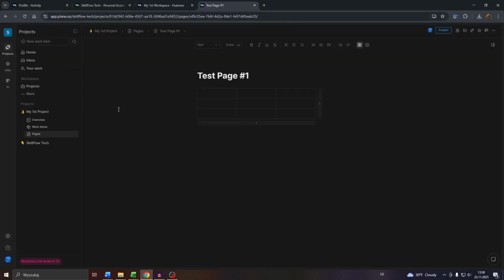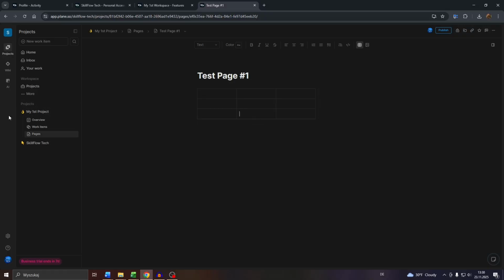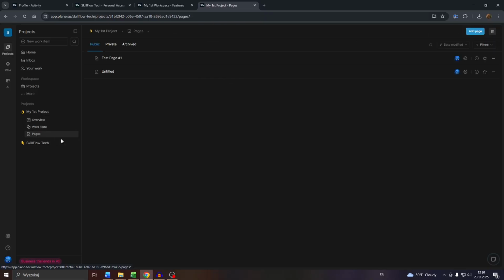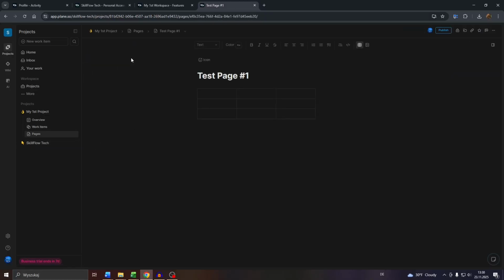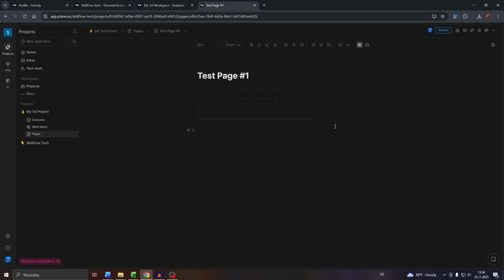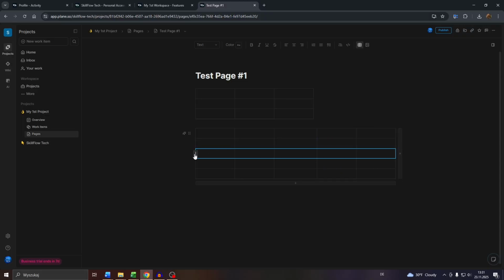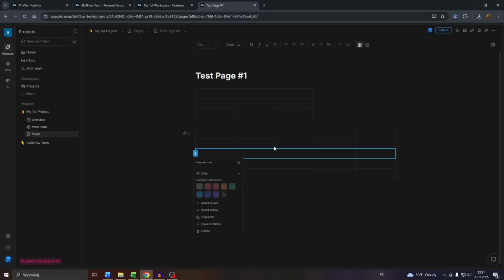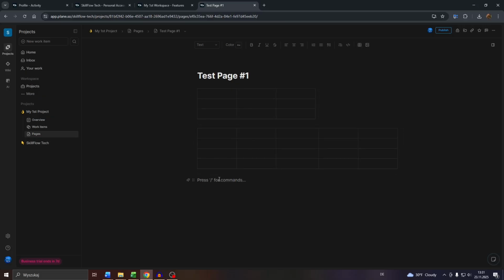How to Create Table on Page in Plane — Step by Step Plane Tutorial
In this tutorial we show how to create a table on a page in Plane for structured documentation.

If you're interested in learning more about how to use Plane project management, you may learn how to turn on milestones in the Plane team management app, too, in this tutorial